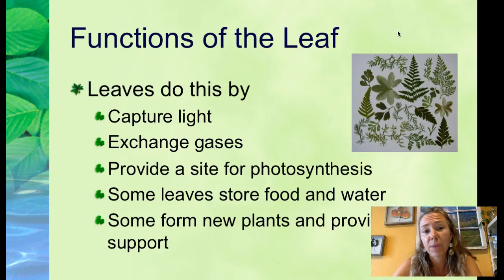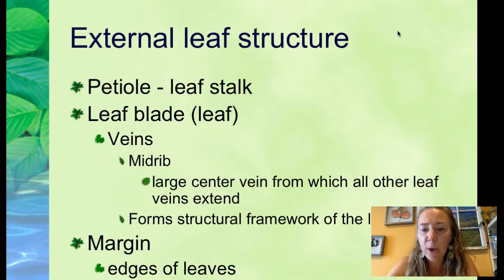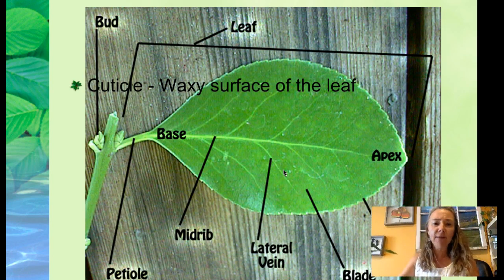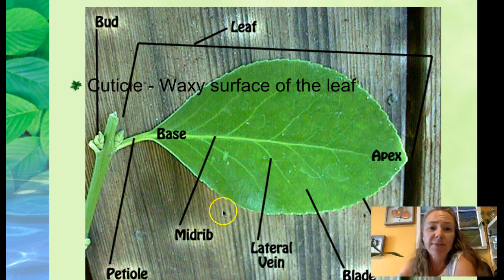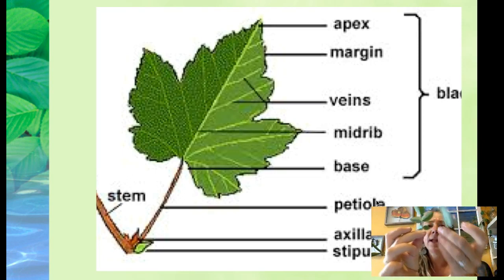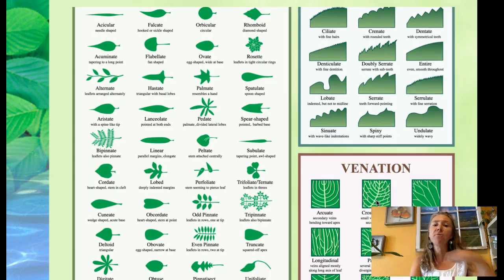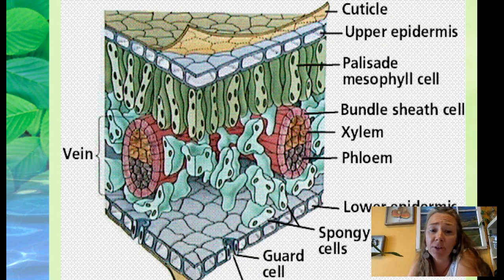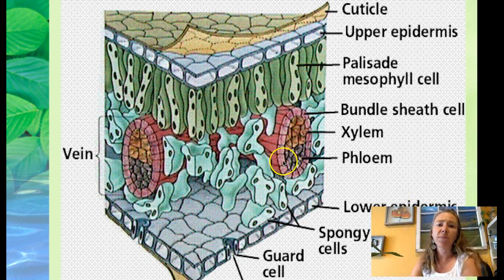HLT 101: Leaf Anatomy